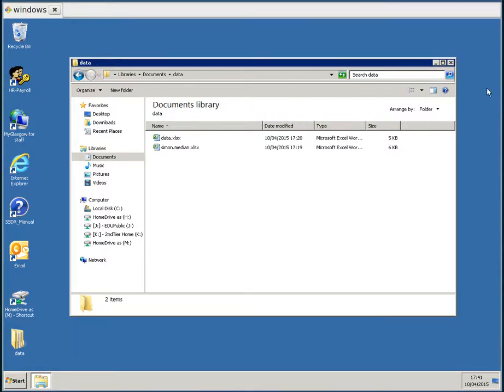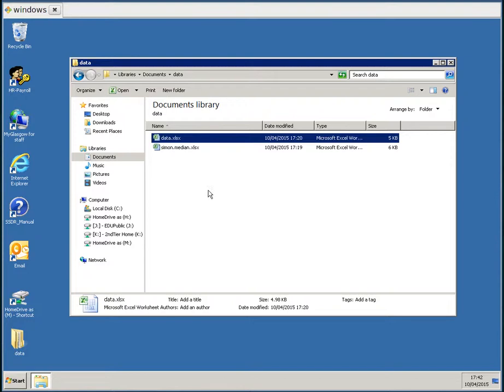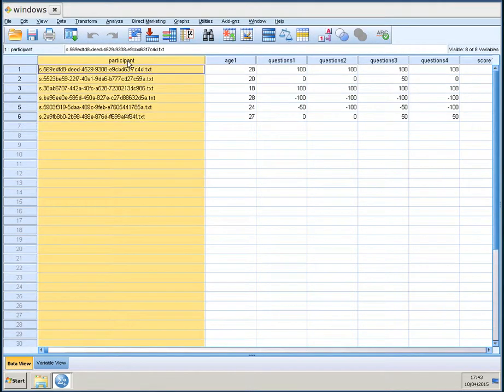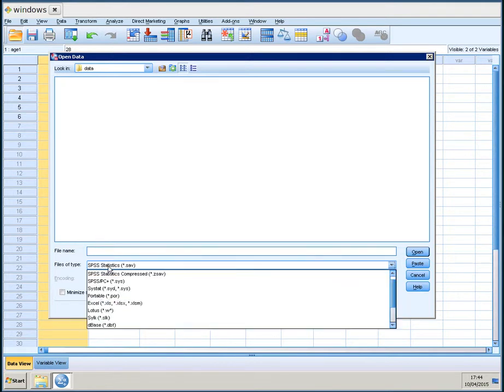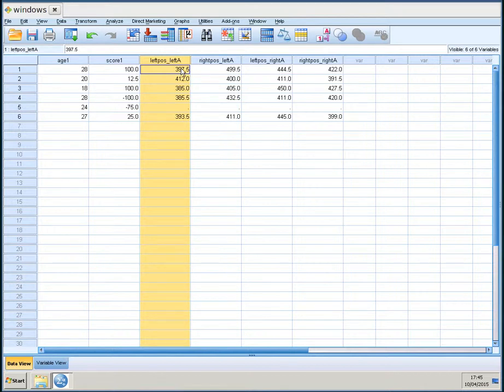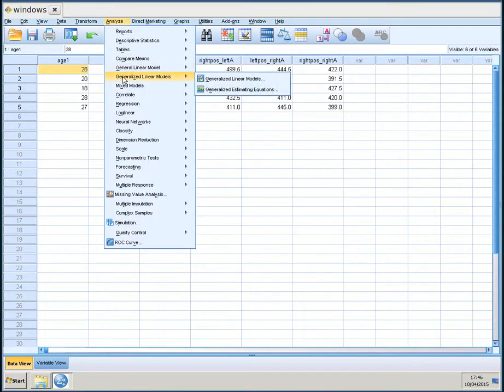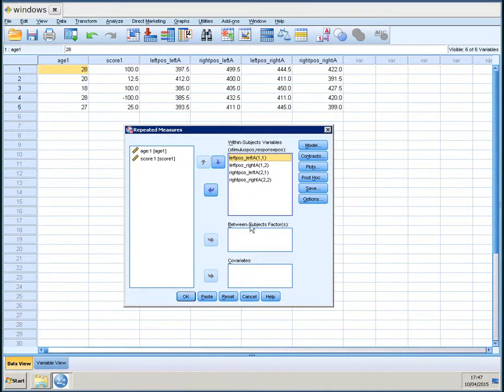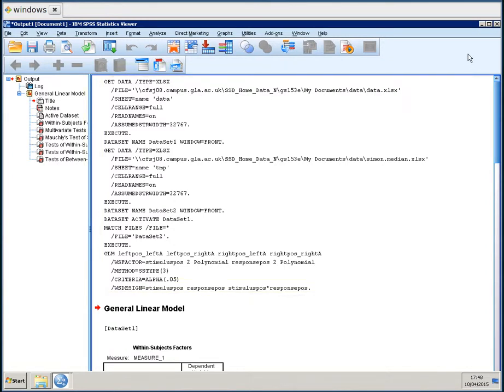Report: Importing and analyzing PsyToolkit data with SPSS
Part of a tutorial series on how to set up a PsyToolkit study